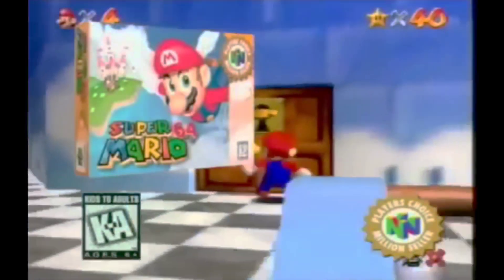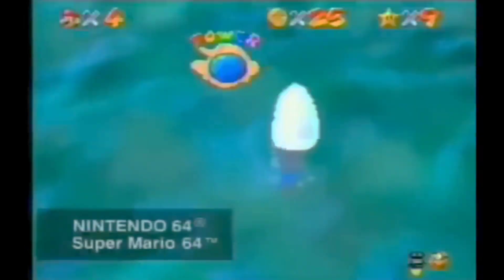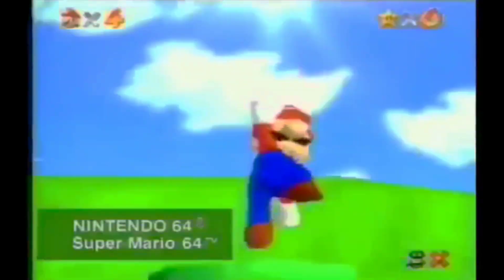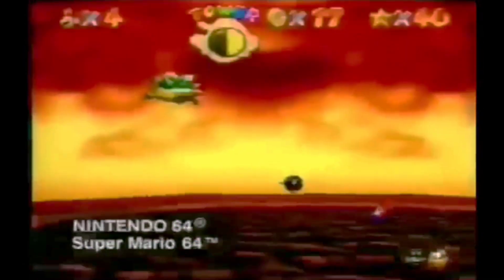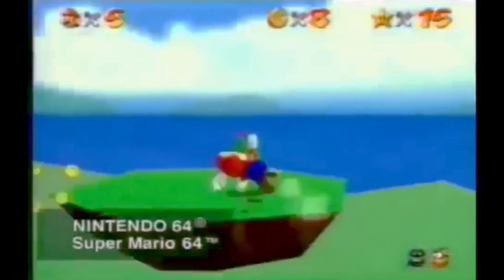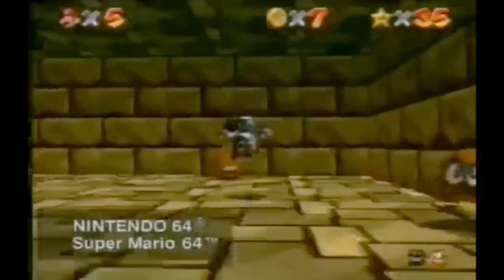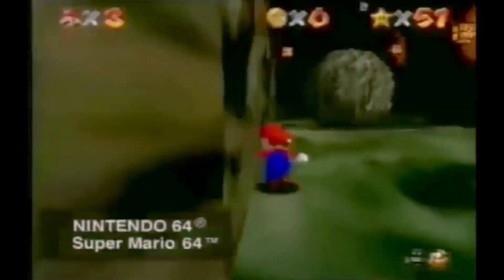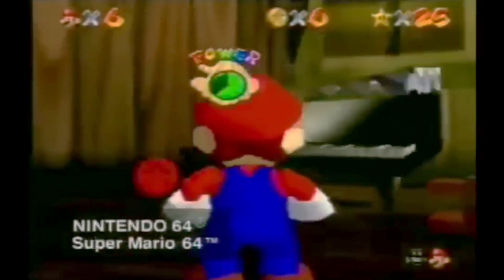Super Mario [N64 Trailer] | Nintendo 🎬 © 1996